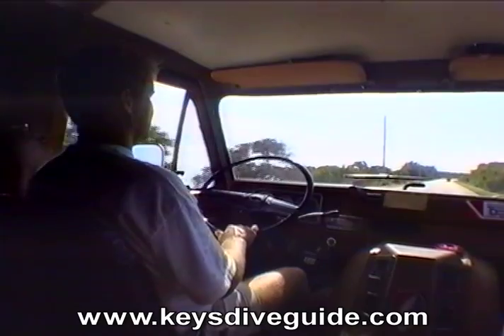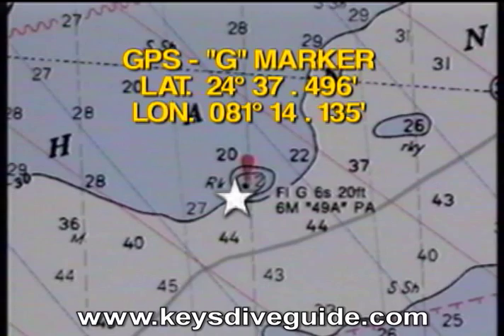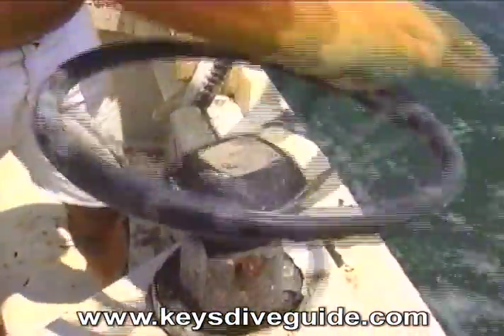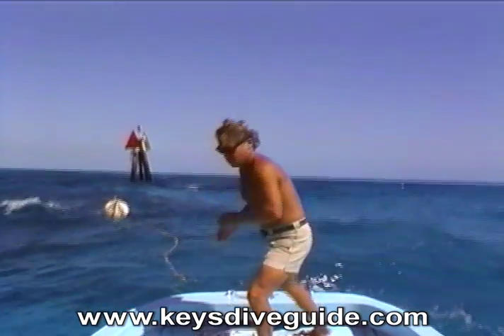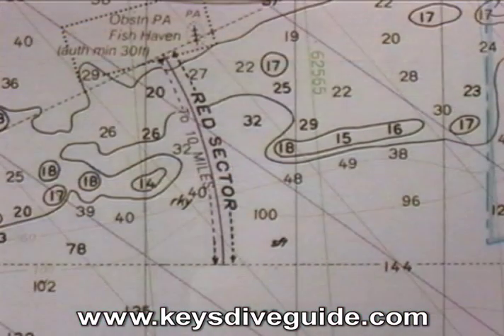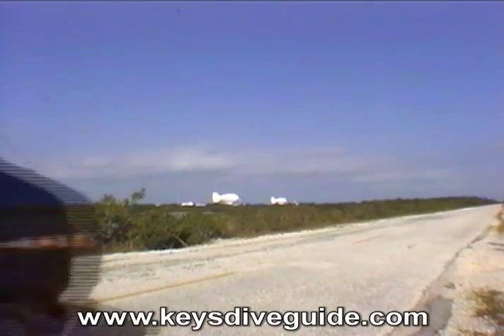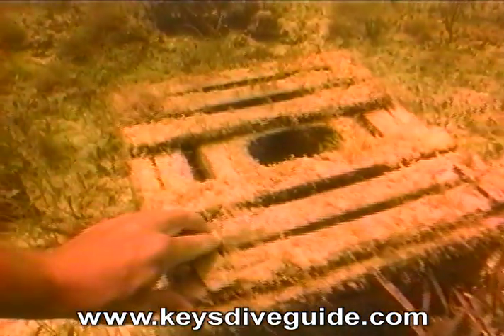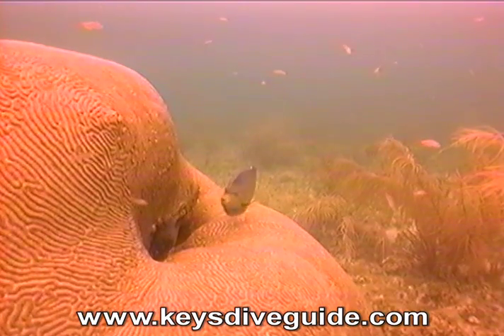KeysDiveGuide Vol.13-Big Pine Key / Looe Key / Adolphus Bush / Sawyer and Content Keys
Roar across the majestic 7 Mile Bridge, then through Big Pine Key and join Reef Raiders Don Ferguson, Eddie Brusseau and Cookie the Wonderdog at Dolphin Marina on Little Torch Key!  Dive the BAHIA HONDA "G" MARKER, BIG PINE SHOAL, LOOE KEY, and the ADOLPHUS BUSCH.  Then, head down Blimp Rd., launch into Kemp Channel and skip out to SAWER KEY and the CONTENT KEYS, Gulf of Mexico diving at its finest!      another convenient, shallow patch reef, just over 3 miles from Bahia Honda Key.  The 20 foot, green flashing Light Tower "49A" makes the "G" Marker another great, easily reachable night dive.  Next,  rocket out to the fore reef and dive the under-rated Big Pine Shoal, marked by flashing red Marker "22".  The Old Light Tower ruins are right next to the modern Light Tower.  This area is always clouded with millions of fish, so there is usually a school of Barracuda numbering in the hundreds here.  From Big Pine Shoal, barrel a little over 5 miles to the most famous Lower Keys divesite, Looe Key with its spectacular Coral Canyons.  Marked by flashing red Light Tower "24" on its eastern end, Looe Key is home to the world famous Underwater Music Festival, a yearly, day-long tribute to American Rock 'n Roll.  Looe Key was named for the HMS Looe, a 44 gun British frigate that crashed aground here on February 5, 1744.  Then it's off to The Adolphus Busch, a deep, artificial Reef in 110 feet of water, sunk on December 5th, 1998.  After saying goodbye to Ed and Cookie, head down The Overseas Highway to Cudjoe Key.  Turn onto Blimp Road, then launch at the end of Blimp Road for a 5 3/4 mile skip to Sawyer Key, Gulf of Mexico Diving at its finest!  Meet some of the area denizens in shallow, emerald green water with about 40 foot visibility.  End the Gulf of Mexico Tour after exploring three more dive sites near the Content Keys, about 5 miles 060 degrees from Sawyer!

The Dive Odyssey Continues. Tomorrow at Cudjoe Gardens Marina! Key West is about 22 miles away!

Conceived, Shot on Location, Scripted, Narrated, Produced and Edited by Don Ferguson. This YouTube Video, "KeysDiveGuide Vol. 13" was edited from the Big Pine Key/Newfound Harbor Sector of the "Lower Keys Night Diver" chapter in the MIDDLE AND LOWER KEYS DIVE GUIDE DVD.
Oil Paintings and Sketches by William "Bill" Trotter.  Contact the Trotter Lighthouse Maritime Studio.
Special Thanks to Finley Ricard, Eddie Brusseau and Cookie the Wonderdog for their hospitality and friendship!
Additional Aerial and Underwater Footage - Tom Jackson of Seascape Productions, Key West, FL.
Additional Topside and Underwater Footage - Dan Baker Productions, Marathon, FL.